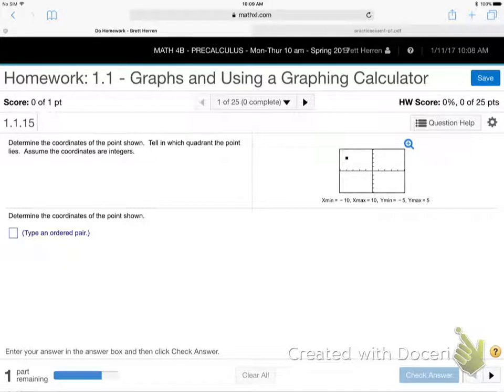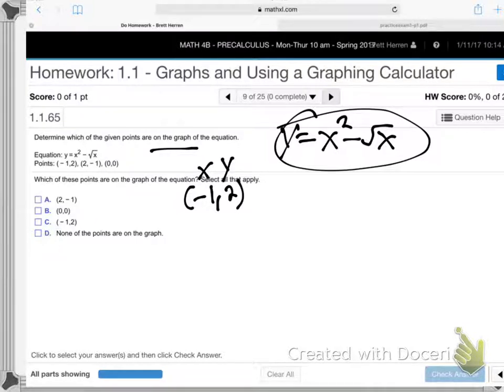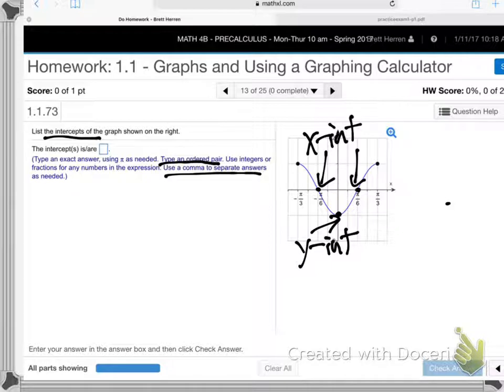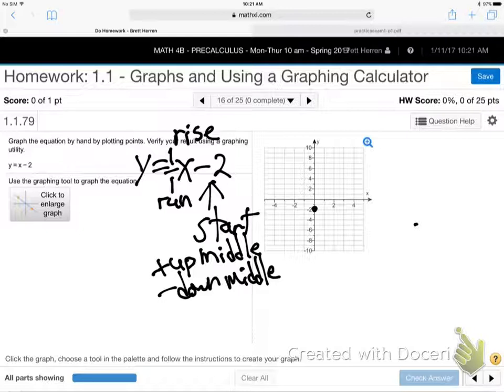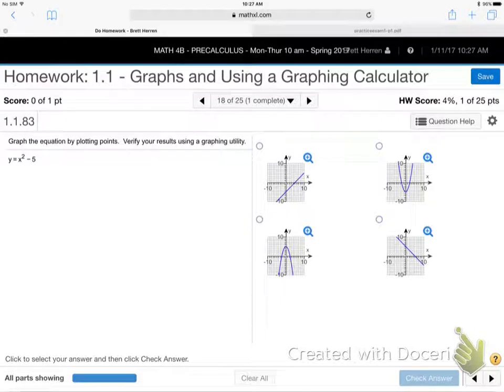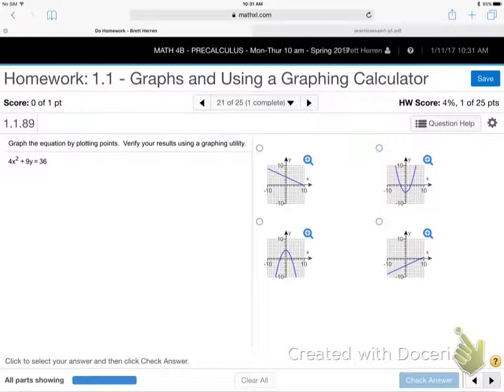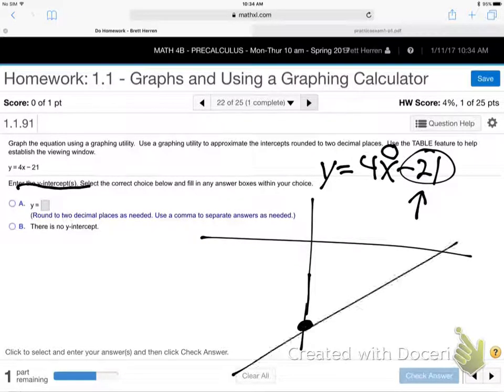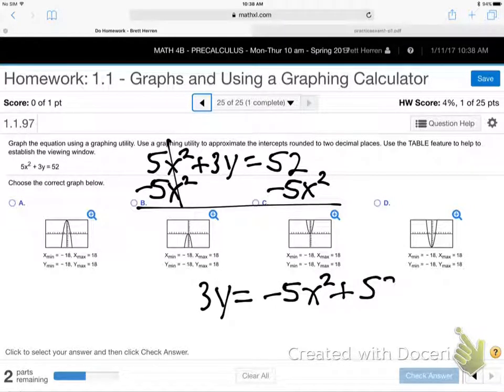m4b-mr-1.1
Math 4b 1.1